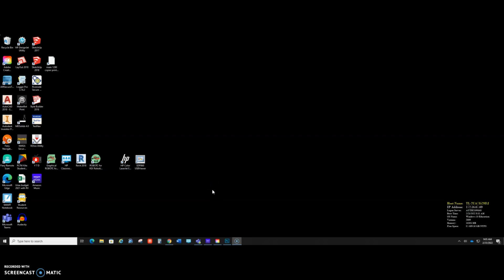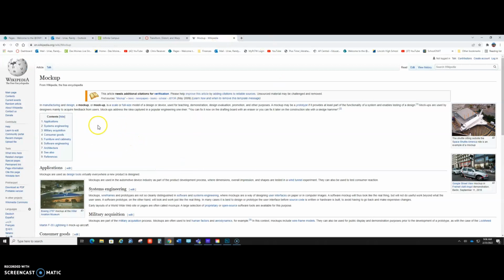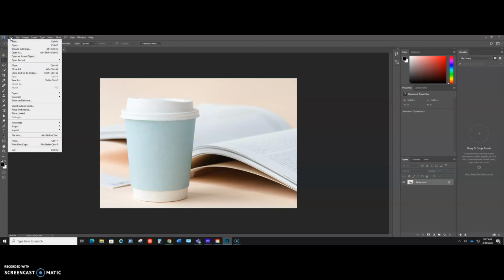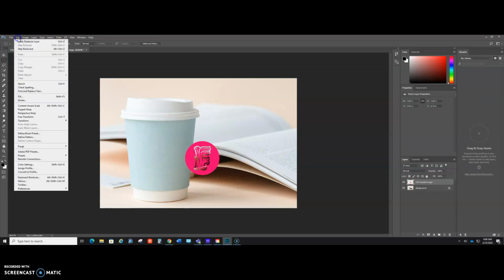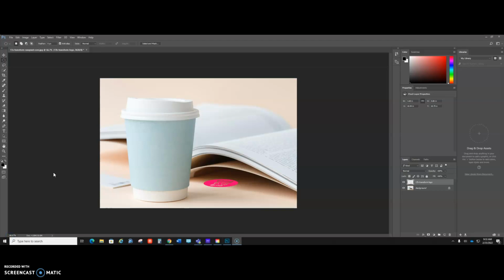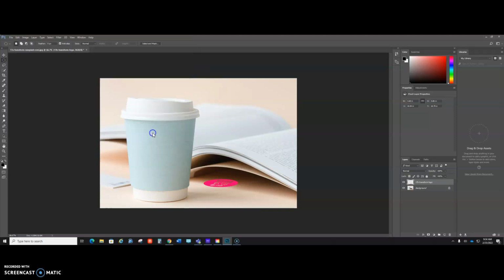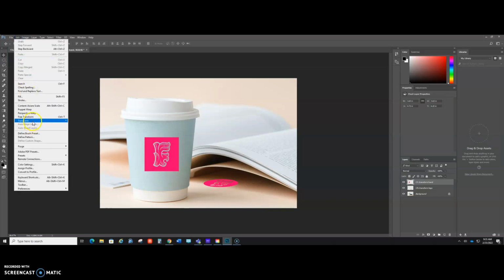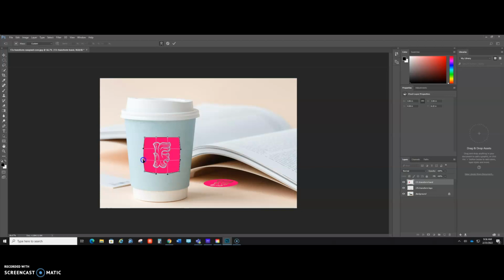Transform, distort, warp